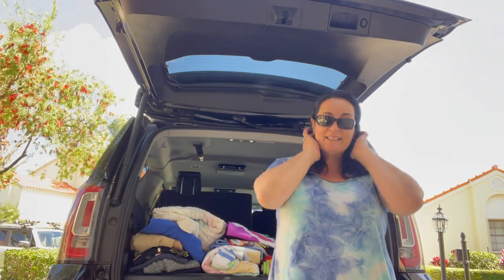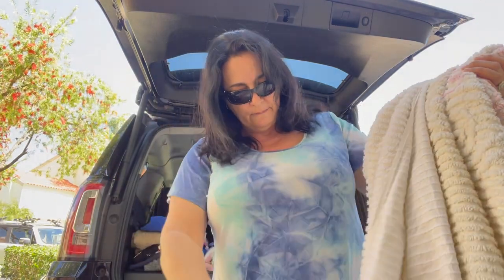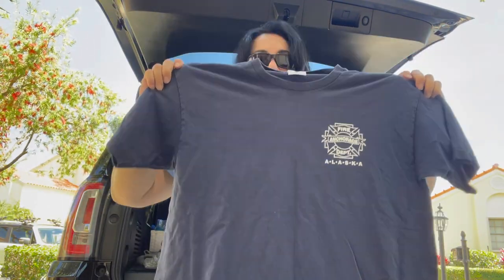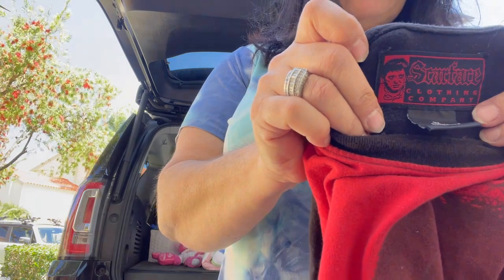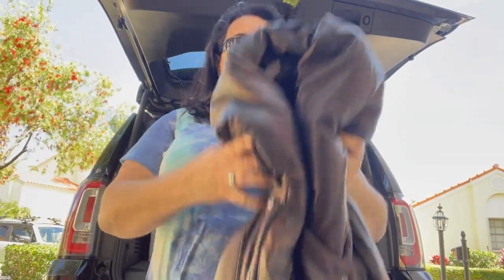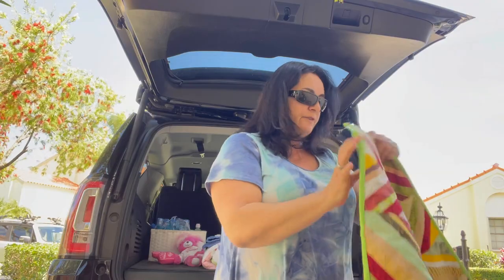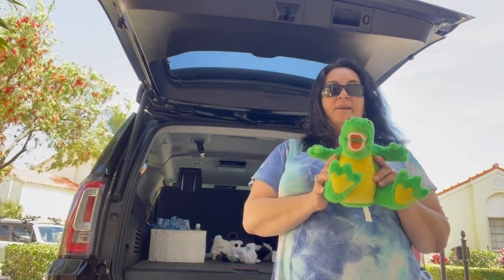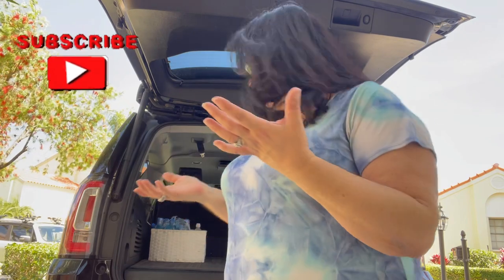GOODWILL BINS HAUL WHAT DID WE FIND??💃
join me for my live events.  We offer resellers looking for inventory great deals with the reseller in mind.

💃🏻 RECOMMENDED PRODUCTS & TOOLS
Donna Loupe
Small Earring Stand Necklace Chain and Pendant Display
Blue Yeti USB Mic
Ring Light with Stand
DENALI'S CANDLE
Heavy-Duty Contractor Bags

💃🏻 Co-Host
✨ How do I register to bid?

✨ How do I pay for my Lot?
Please send an email to include the lot# and description with the winning amount with your YouTube Name, Real Name, PayPal Address, and Shipping address.  Please wait for an invoice before paying.
Shipping is free in the US with a $30 combined purchase

✨ What type of items do you bring?
I sell reseller bulk lots and sometimes one-off items.  I offer Uncurated lots of plush, jewelry jars, Clothes, Belts, Bows, home decor, video systems, video games, watches, DVDs, CDs, toys, and more.
Please comments below this video and let me know what type of items you are interested in and I will see what I can do.

✨Where do you get the items to sell at your auction?
To pass the savings off to you I create Uncurated lots. This means I have not looked up prices beforehand and price to move my inventory.  I get my products from storage units, wholesale, liquidation, and various sources. The items are not cleaned and are sold as shown during the auction.

💃🏻 MY SCHEDULE (Eastern US Time Zone)
Friday 9pm Live Auction/selling event
Sunday 9 pm Live AuctionSunday Coffe with Tee and Donna
10 am Sat & Sun
💃🏻 JOIN OUR GROWING COMMUNITY
Storage Unit Auction Buyers and Resellers

💃🏻 FOLLOW ME YOUR HOST DONATELLA BOTOLINO